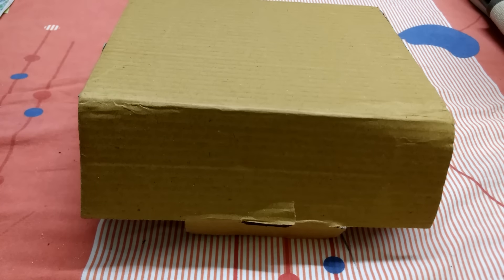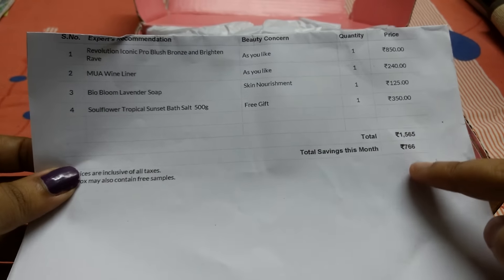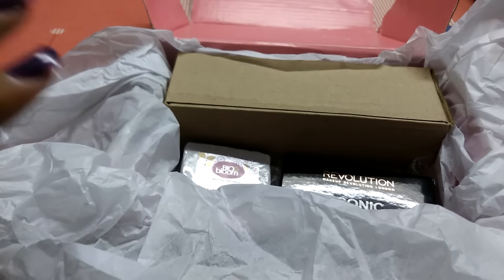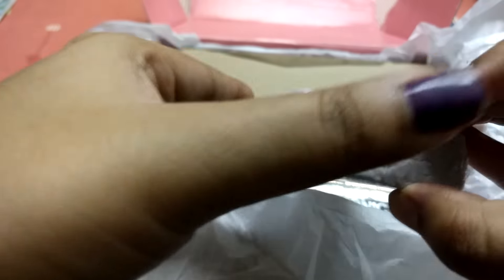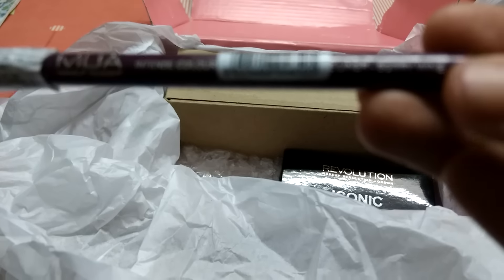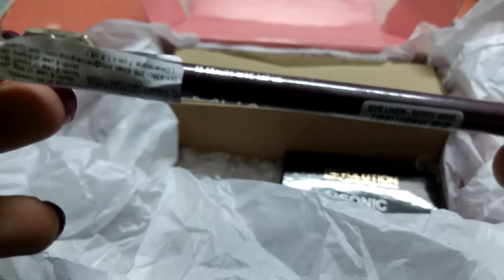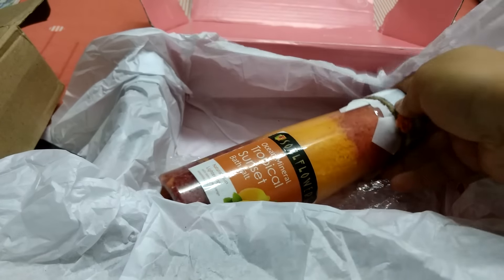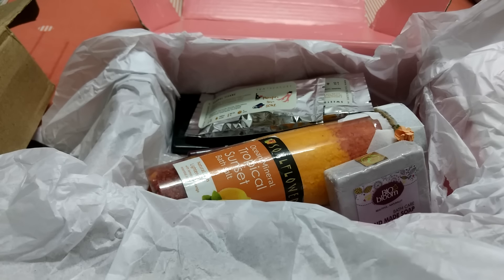Globox January 2017! First on YouTube! Unboxing and Review! Personalized and curated box!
Hello everyone, welcome back to the fancy world of this Leo! This channel is entirely dedicated to shopping haul, unboxing and any such things a shopaholic would totally do! Please let me know what you think about my videos and i always, always welcome criticism from your side .

A recent comment and a wave of responses that followed, I'm writing this 👉
While I always welcome positive criticism, this is not the place to vent out your bad day's anger :)  Please refrain from harsh, body - shaming, heartless comments or else I may have to block you.  Thanks :)

" LEO" : Flat 10% off on all products on jasnaturals website (brands like fuschia, cosmetic junction, organique8, peuro, greenbliss, veda essence etc and their monthlysubscription subscriptionbox JAS BOX(fully curated as per skin and hair type) as well

Freeze at 1:03 to get a glimpse of all the products :)

This is my second globox in December and that totally sounds crazy, right? But I have received entirely different products and this is exactly why i love this subscription box ! Perhaps the only box that you can order multiple times a month and still get different products!

About Globox
It's a monthly subscription box @ Rs. 799 which gives you 4 to 6 full-sized products. The genres covered are skincare, body care, haircare and makeup with jewelry occasionally in selected boxes!

The boxes are curated as per your beauty profile where in you'll fill up a questionnaire before placing the order. You can also mention specifics like what products you don't need, what shade of lipstick you like, what skin issues you face etc and to this date, customers have claimed that the boxes are actually curated according to an individual's profile and hence no two customers receive exactly the same set of products every month.

COPYRIGHT : all content shown in this video are created by me (shopaholic_leo_4u) unless otherwise specified. Background music is obtained from "Video Show" Editing App, which is a free app for video editing